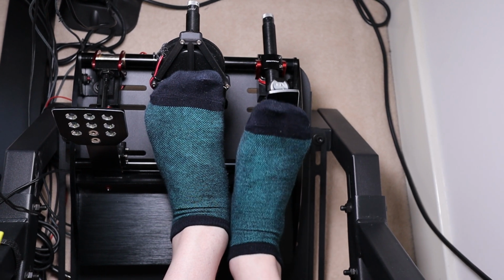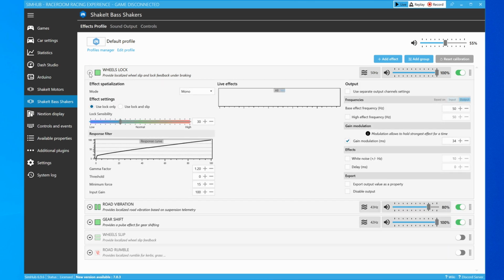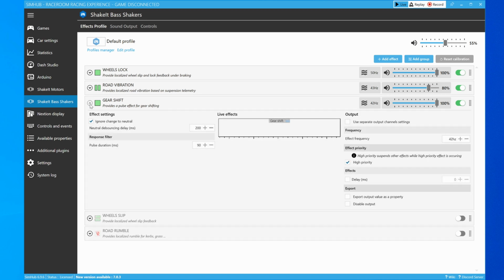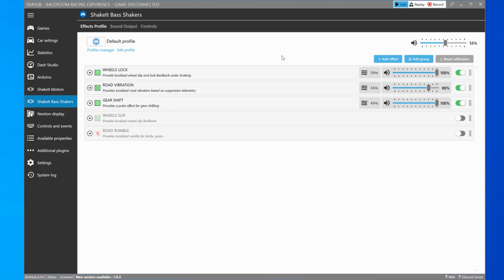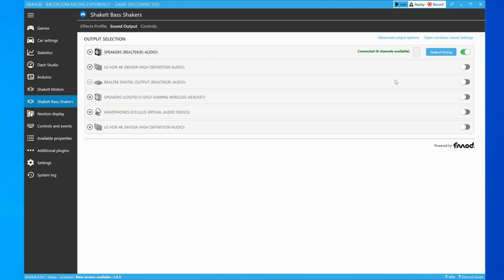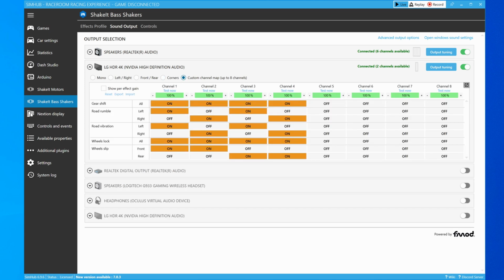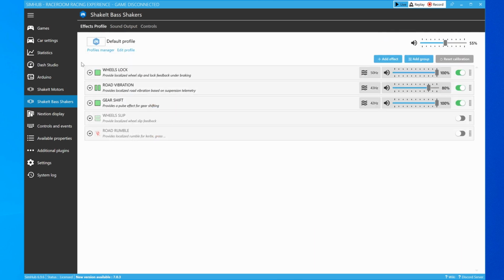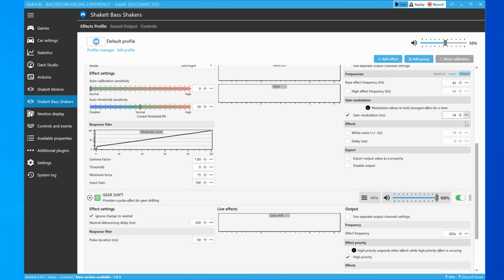Silly design that actually works great - Bass Shaker for Fanatec V3s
This is a short overview on how I added bass shakers to my NLR F-GT rig, plus one mounted directly into brake pedal :)